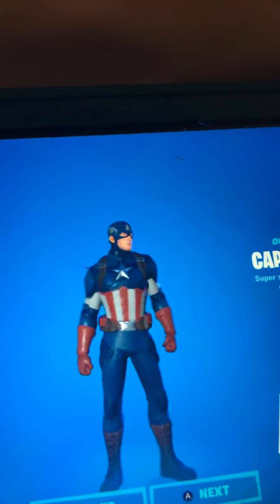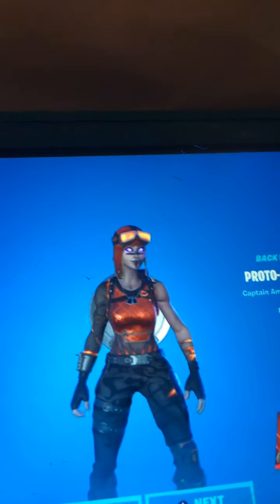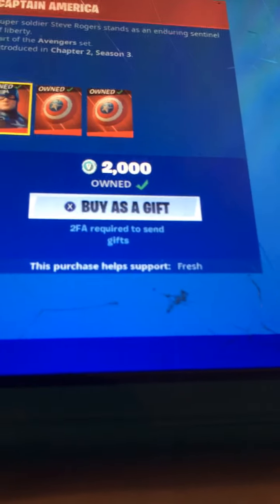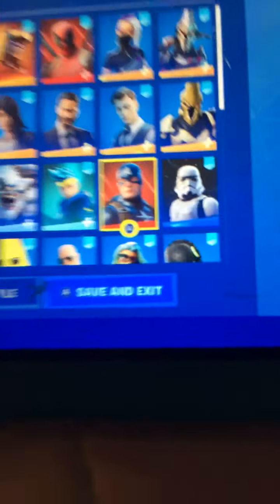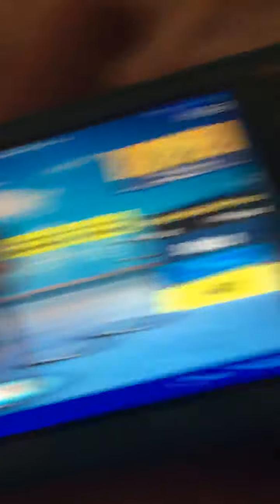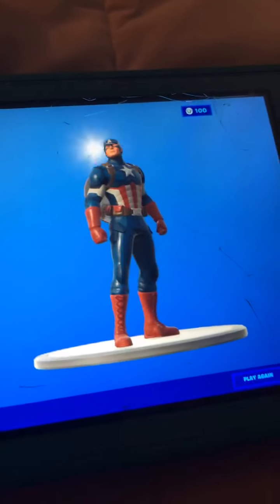Buying captain America Fortnite